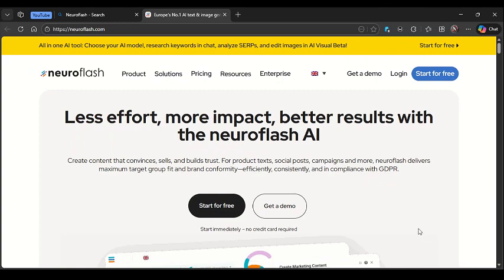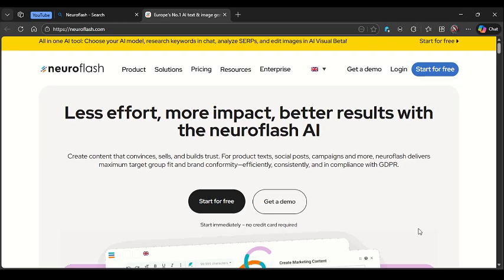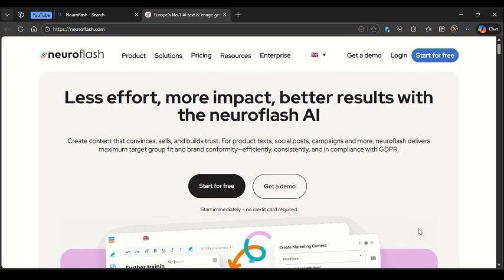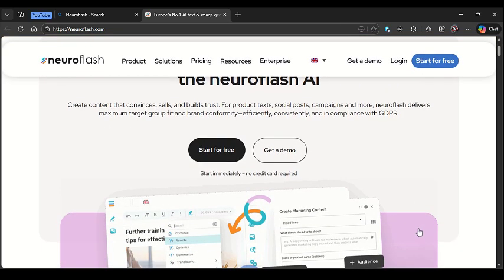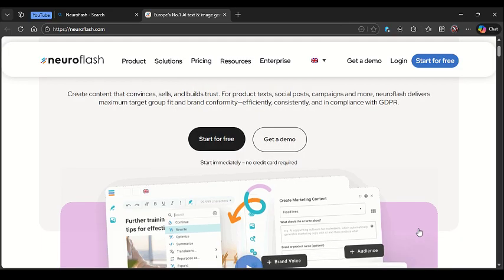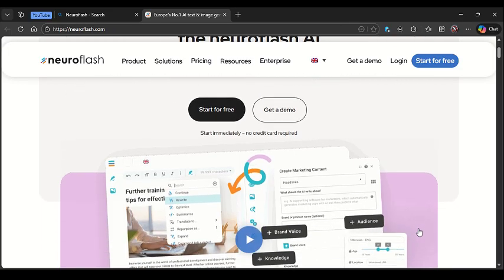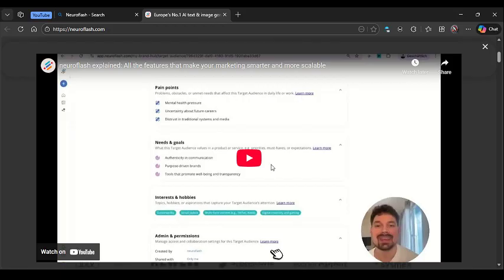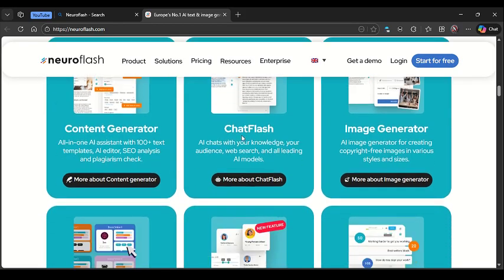Neuroflash Review: Best AI text & Image Generator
In This Video, you will learn about Neuroflash Review: Best AI text & Image Generator